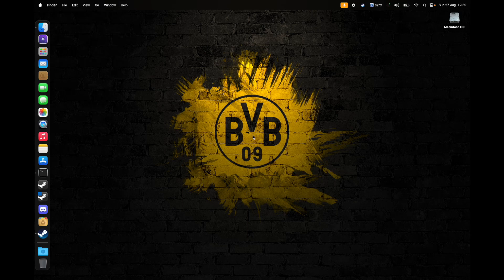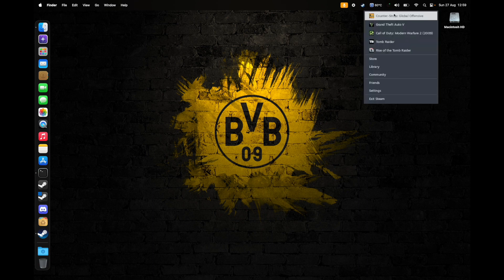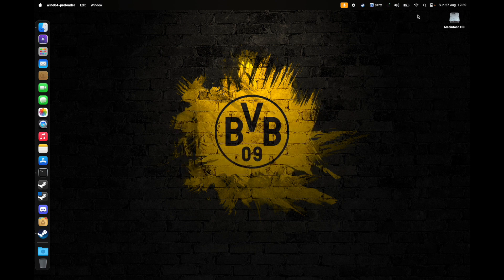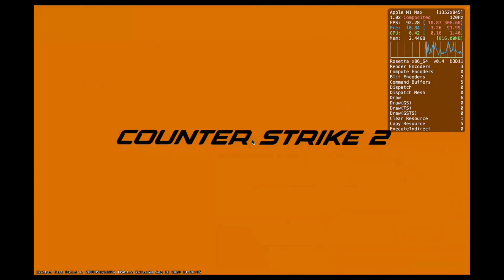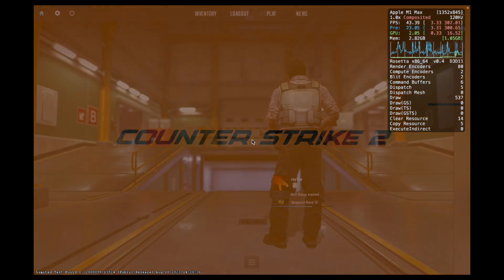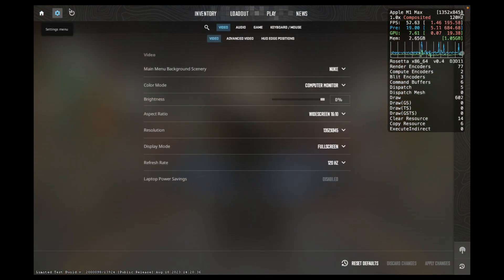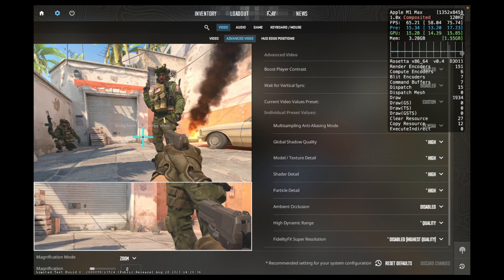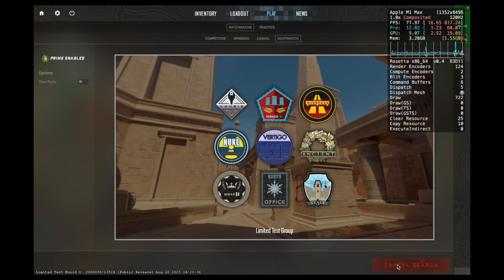Counter-Strike 2 on Apple Silicon! First Look of CS2 running on M1 Max chip on Macbook Pro 14"!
Tutorial On how to install CS2 and fix fps issues you might be experiencing with CS2 on your Apple Silicon Mac

Join me as I deathmatch through all the maps available on CS2 while benchmarking the performance on M1 Max chip on Macbook Pro 14" through Apple's Game Porting Toolkit.

Time Stamp:

0:00 Intro
0:48 Overpass
3:44 Nuke
5:51 Ancient
6:58 Anubis
8:40 Dust II
10:11 Mirage
11:40 Italy
12:54 Office
14:54 Vertigo
16:19 Outro